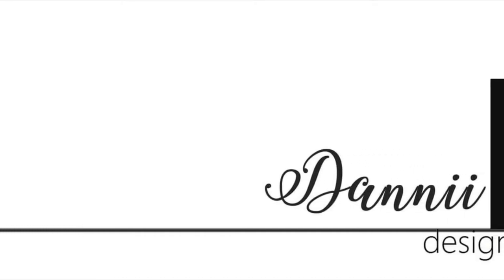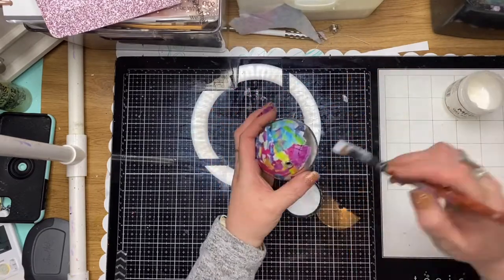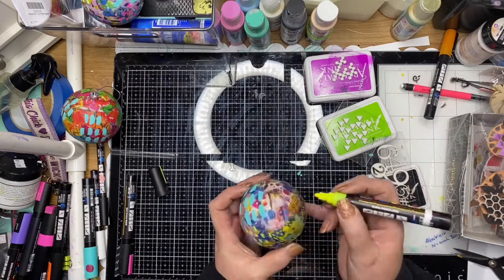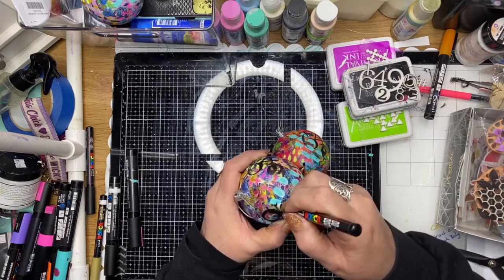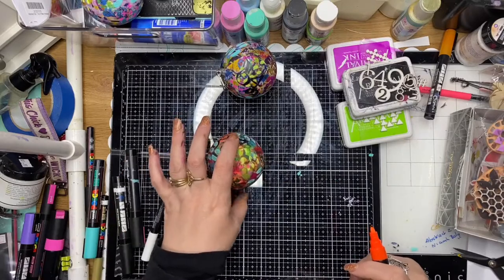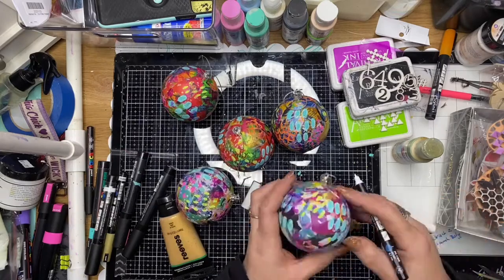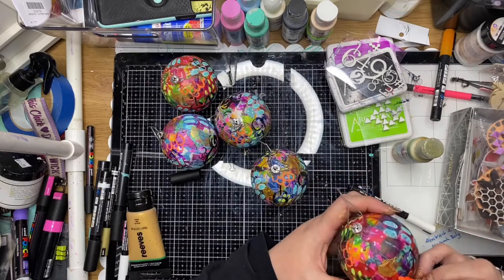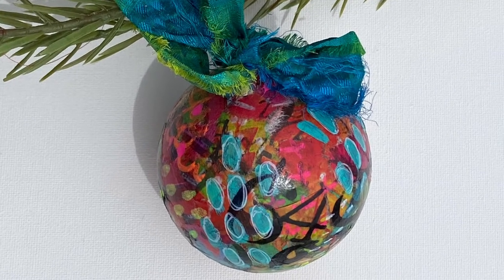making mixed media Christmas balls with Scrap FX rice papers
An easy tutorial making mixed media Christmas balls using rice papers and stamps from Scrap FX
This is a great festive project to get you in the mood for Christmas and is also great to make for decorating your own Christmas tree or gifting to family and friends
To purchase any of the products used in this tutorial please check out
they have a great supply of scrap FX products
products used
Scrap FX rice paper/ collage paper
Abstract 2 by Niamh Baly- 2020137
Abstract 3 by Niamh Baly - 2020213
Coloured numbers by Niamh Baly - 2020101
Scrap FX stamps
Triangle collage stamp- 2019092
circle collage stamp-2019091
number crunch - 2019139

collection of posca pens
archival inks
sari ribbon
gel medium

to see more of my art work - check out art_with_dannii on instagram and mixed media art with dannii on Facebook
to see more videos like these please hit subscribe and the thumbs up button . also remember to click on the bell next to the subscribe button to get notified when new videos go up thanks for watching.